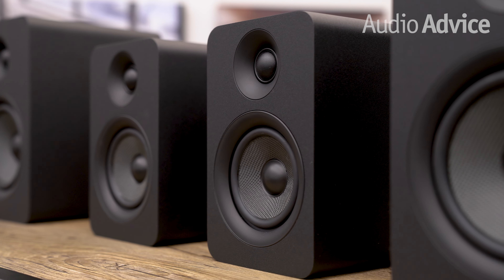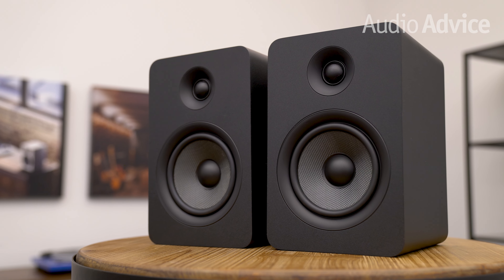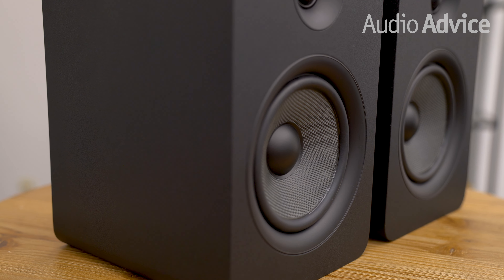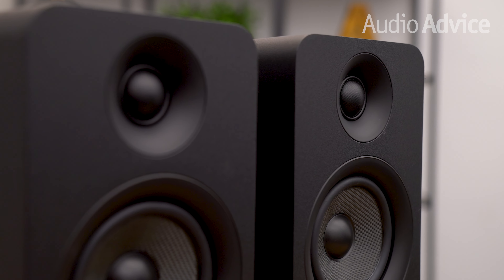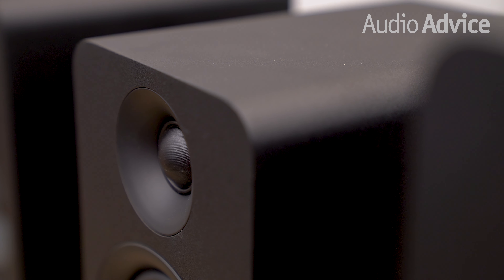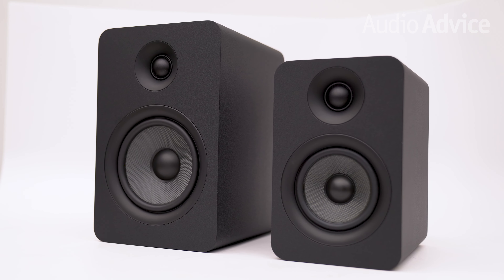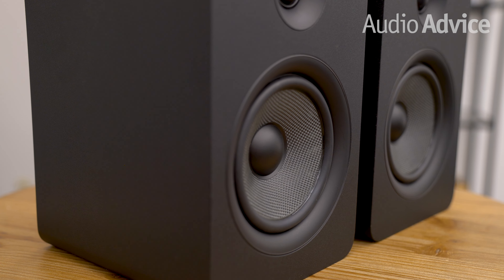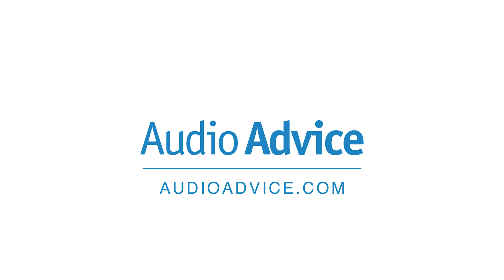Kanto YU Passive 4 + YU Passive 5.25 Speakers Review and Comparison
This video is on the two new passive speakers from Kanto - the YU Passive 4 and YU Passive 5.25. In this video, we will go over the differences between these two speakers and go over the best use cases for each. The YU Passive 4 and YU Passive 5.25 are great entry points for someone looking to upgrade their current two channel stereo setup or looking to upgrade the speakers in their home theater system. If you want to read more on the Kanto YU Passive 4 and Kanto YU Passive 5.25 be sure to click the link below to be taken to the full review on audioadvice.com.